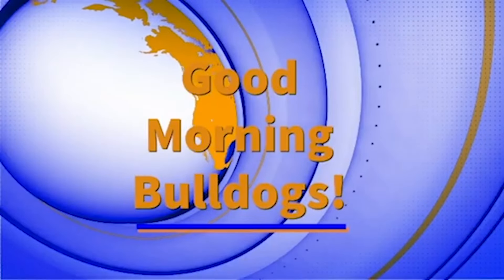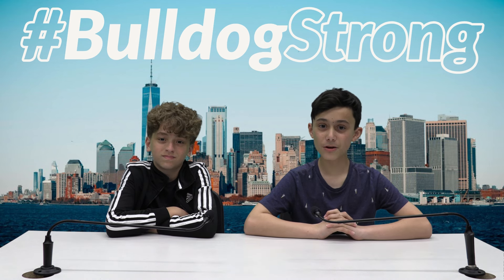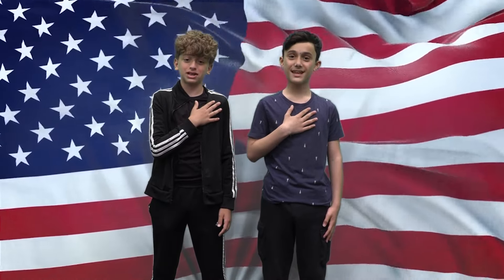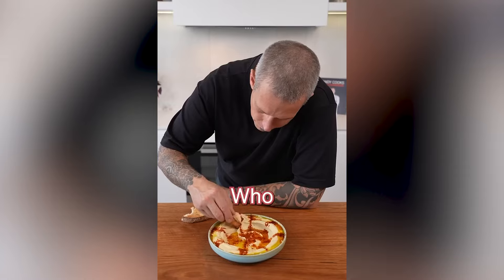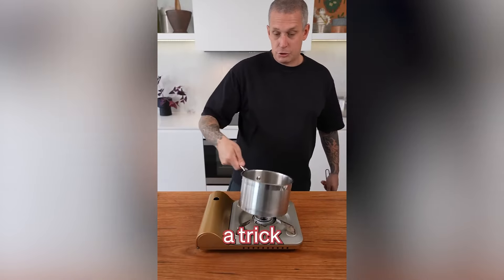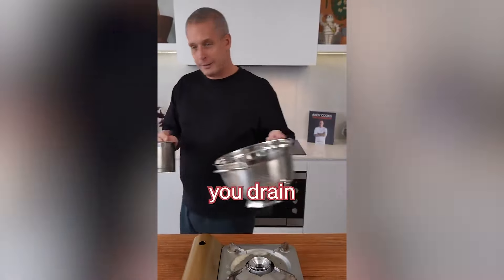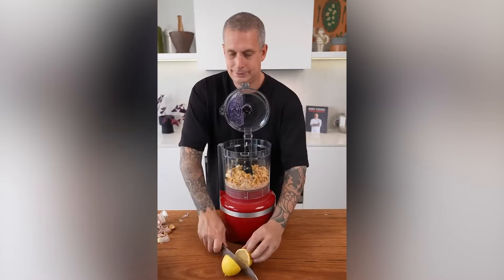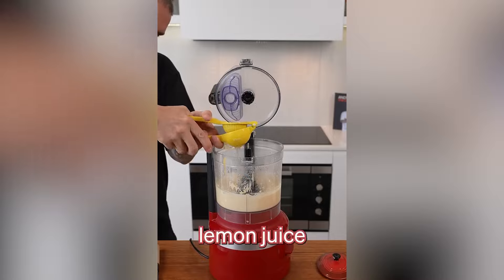Good Morning Bulldogs s4ep138